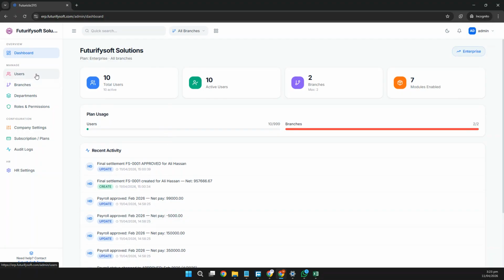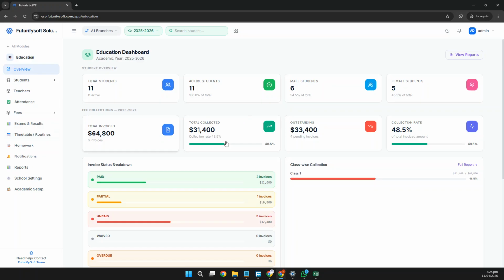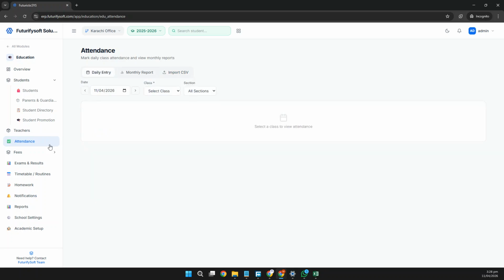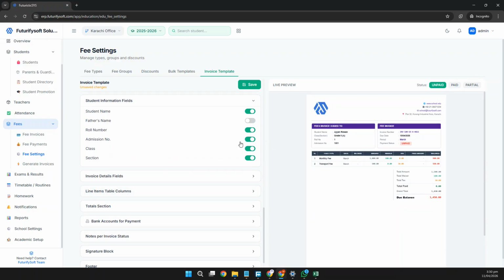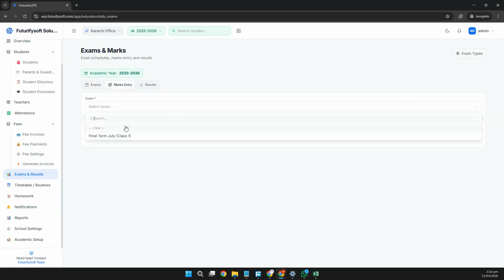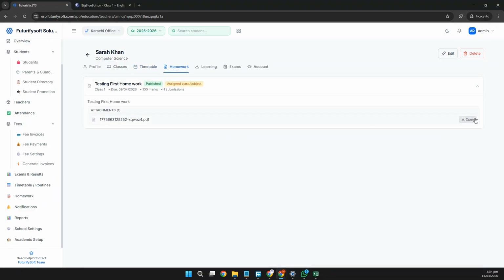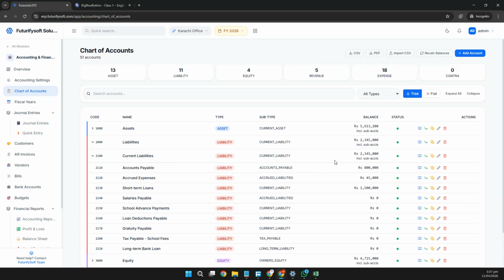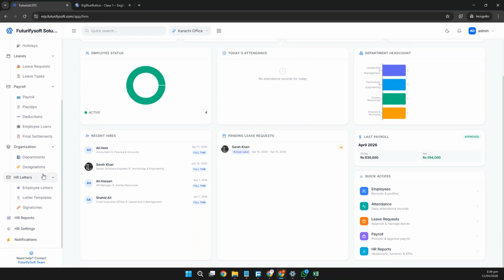Complete School Management System Demo | FuturisticEDU Full Overview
Looking for a complete solution to manage your school?

This full demo of FuturisticEDU shows how everything works together in one powerful system.

In this video, you’ll explore:
• Admin dashboard and controls
• Teacher and student management
• Attendance, homework, and exams
• Fee management and accounting
• HR, payroll, and reports
• Mobile app access for parents and students

It’s an all-in-one platform designed to replace manual systems and bring your school fully online.

If you want to save time, reduce errors, and improve communication — this is the solution.

🚀 30-Day Free Demo Available
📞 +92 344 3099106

Start your digital journey today.